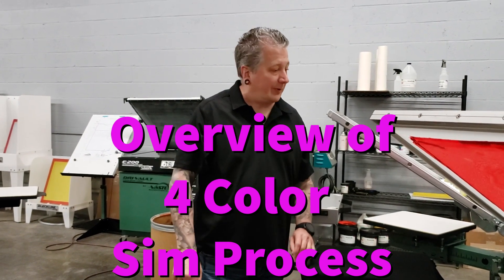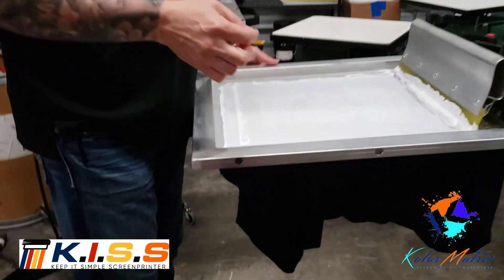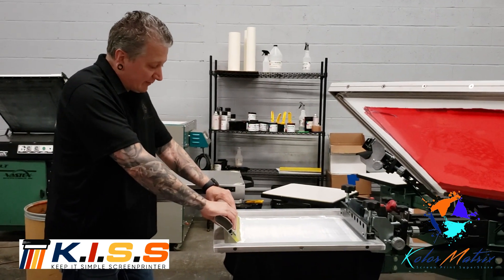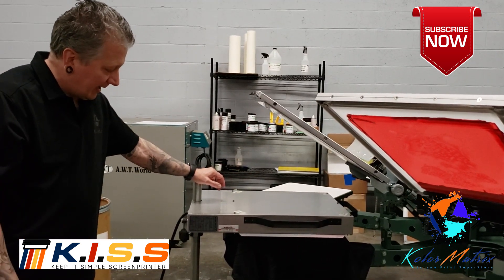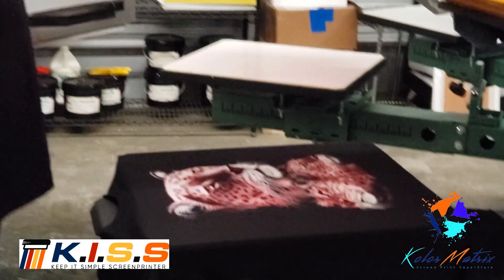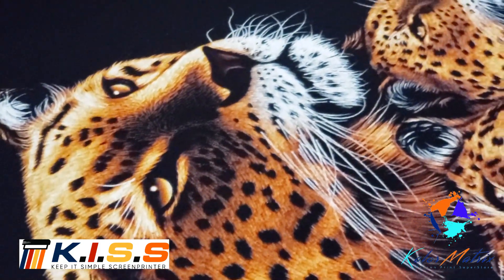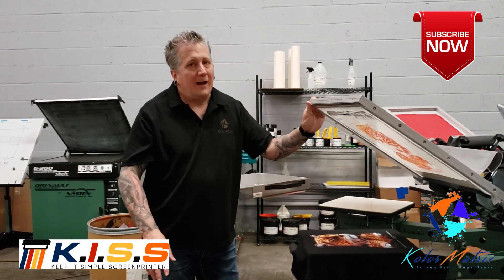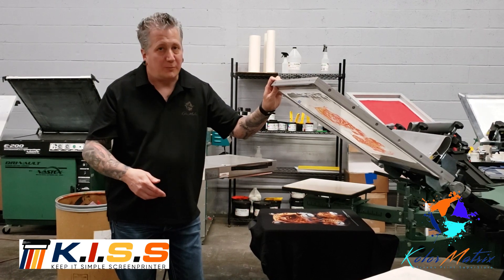Full Color image Screenprinted using only 4 colors on a dark shirt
Check out this episode of Keep It Simple Screenprinter as we screen print a 4 color simulated process job onto a black t-shirt using Advantage premium plastisol and Goccopro Computer to Screen system.